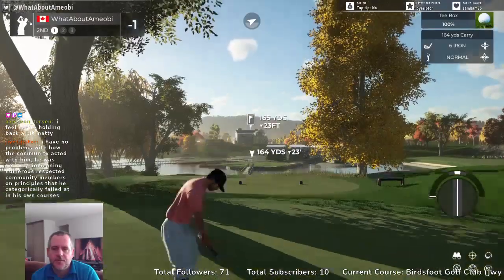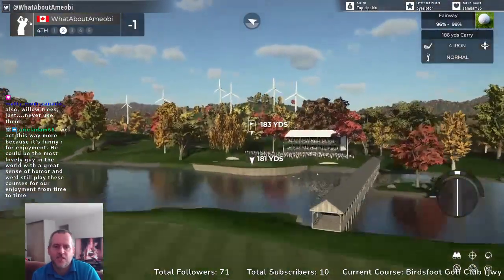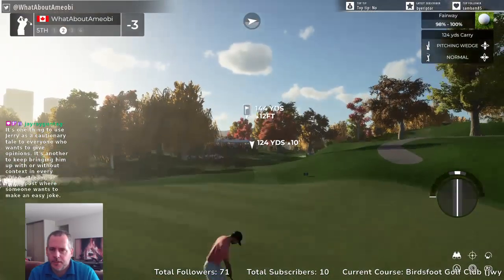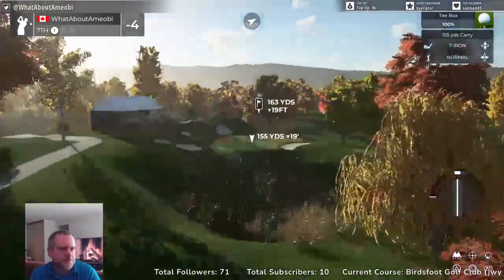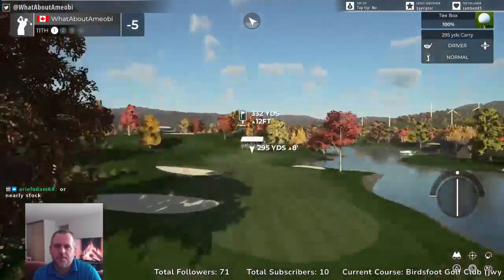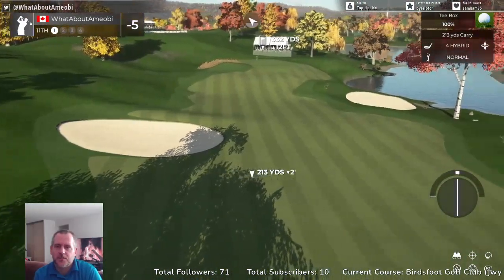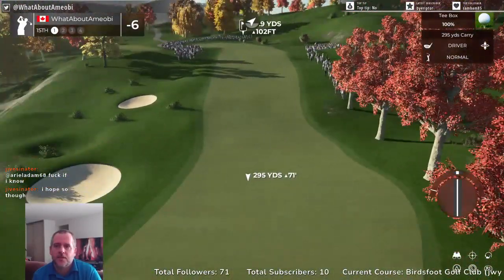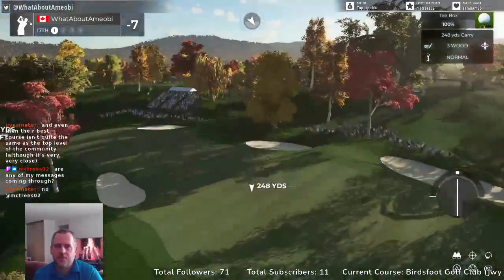Birdsfoot Golf Club Play Through | PGA Tour 2K21 | TGCTours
In this video, we're playing Birdsfoot Golf Club by jwygo (reddit) on PGA Tour 2K21.  It has a lot of really cool ideas, and some areas that could be touched up a bit.  It was enjoyable to play and I know jwygo is currently working on a new course that I'm looking forward to playing!

We have an amazing community and would love for you to join us!